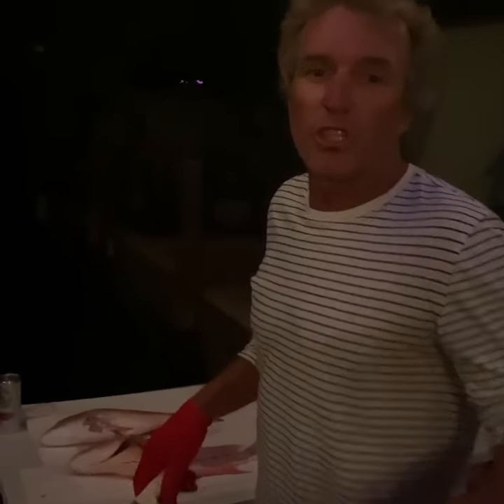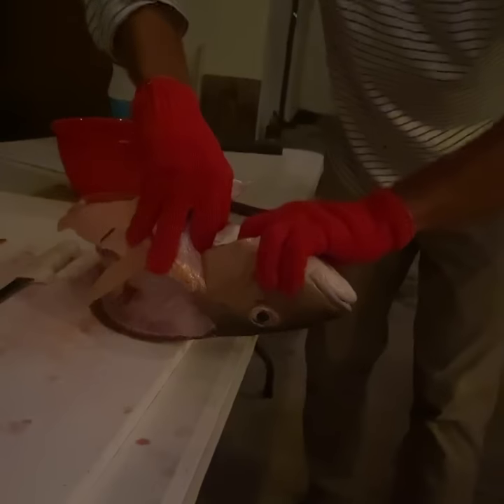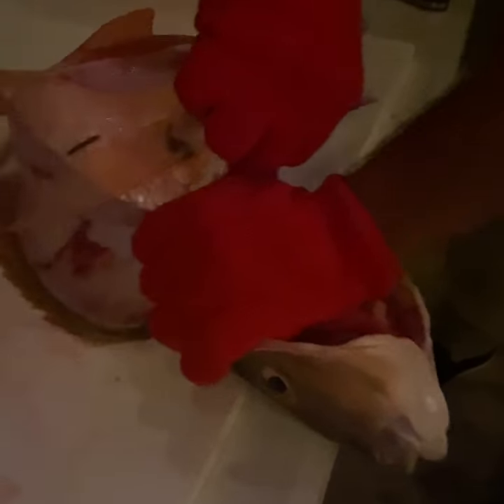Capt. Dane Karcher- Cleaning Fish 101- Key West Mangrove Snapper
Capt. Dane shows how to clean a mangrove snapper caught after a fun day's trip on the waters of Key West.

Walk The Plank Adventures- Key West Boat Tours Half Day, Full Day, Sunset Stargazing Cruises, Dog Friendly Cruises! Visit us in beautiful Key West Florida and Book Online Today!

Bitcoin - BTC
3K6nVCX2n5Fn8eqBtCSU7gvBAPpehqxwPF

Litecoin - LTC
MLaDVp3uXv3H8CdqcWEmbevi4Dnv3b6MgM

Ethereum - ETH
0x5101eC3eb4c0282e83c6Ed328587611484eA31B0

Ripple - XRP
wallet - rw2ciyaNshpHe7bCHo4bRWq6pqqynnWKQg
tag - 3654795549